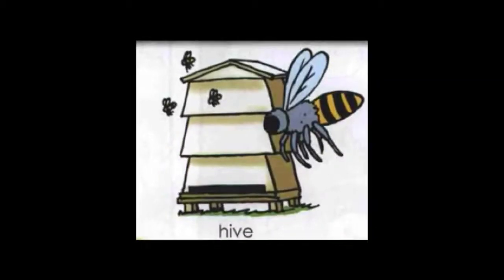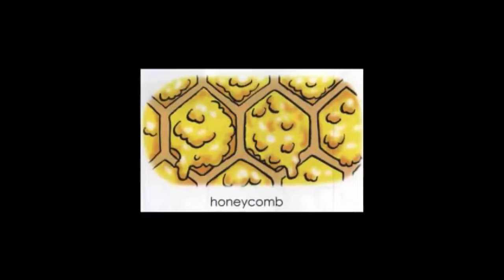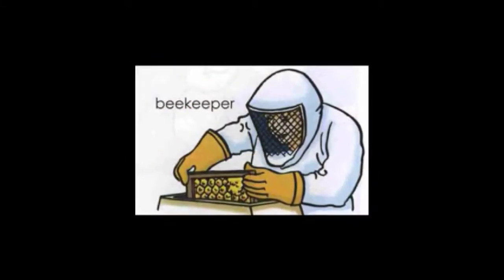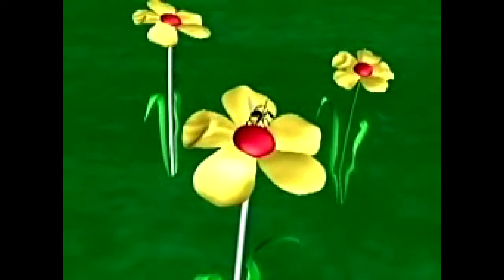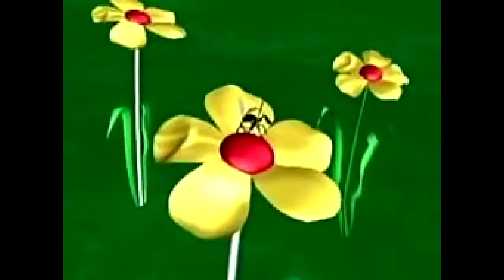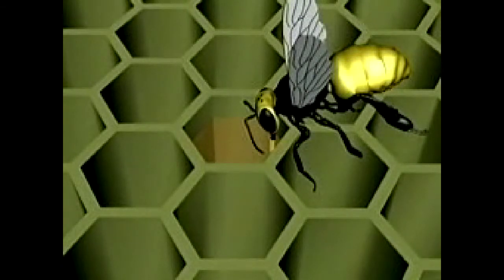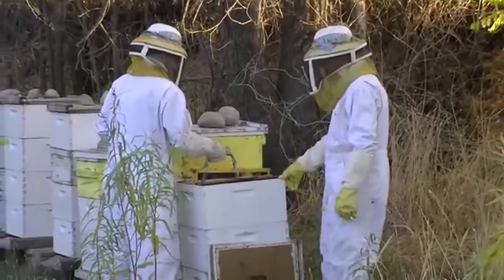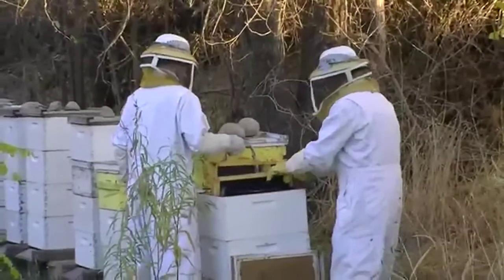Clever bees ( grade 4)